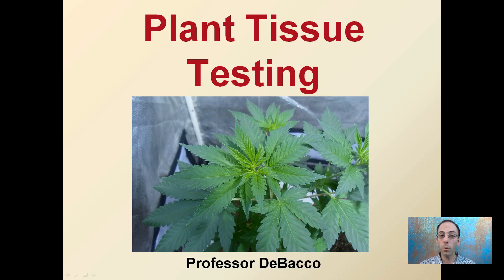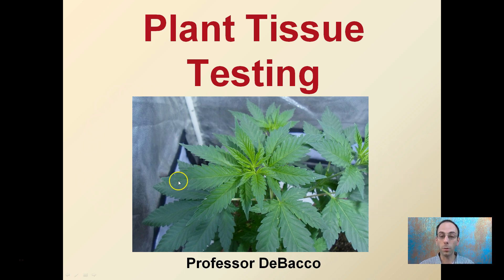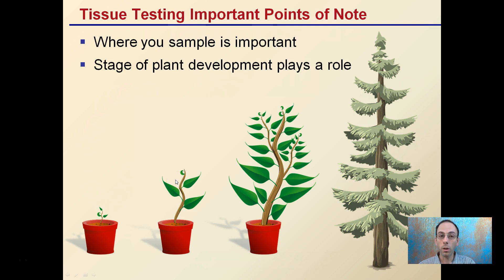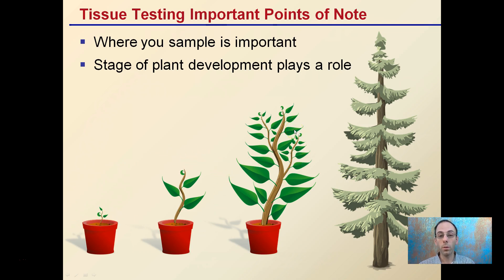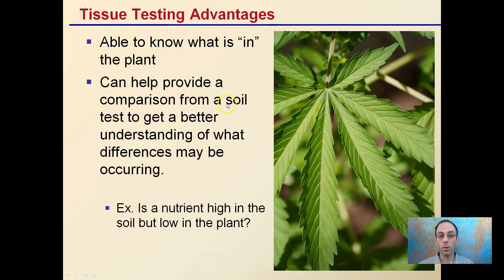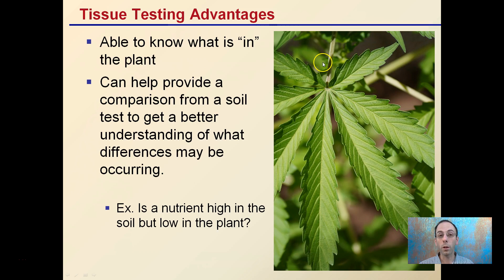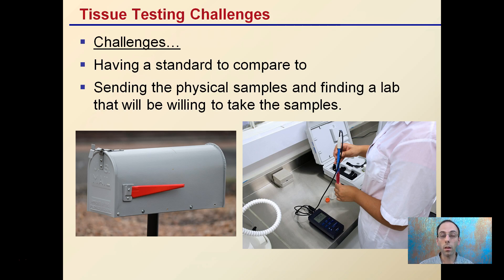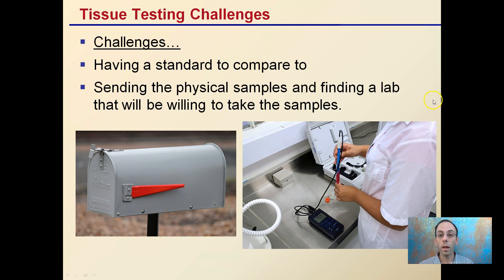Plant Tissue Testing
Tissue Testing Important Points of Note

Where you sample is important
-Stage of plant development plays a role
-Can help provide a comparison from a soil test to get a better understanding of what differences may be occurring.

Challenges…
-Having a standard to compare to
-Sending the physical samples and finding a lab that will be willing to take the samples.

Helpful “Review Sheets” to use while you watch the video can be found at…

“Review Sheets with Answers” so you can check your understanding can be found at…

*Full work cited for "Plant Tissue Testing" can be viewed